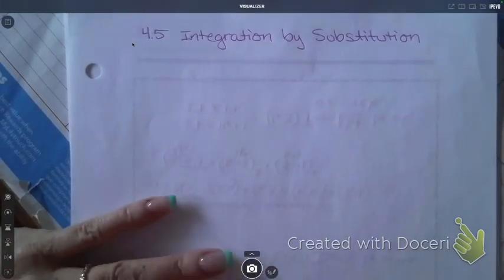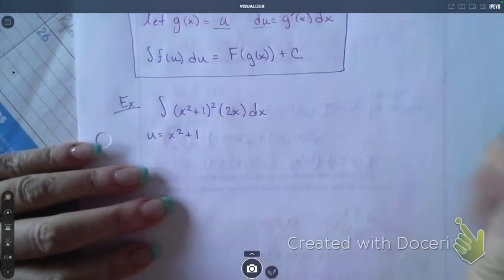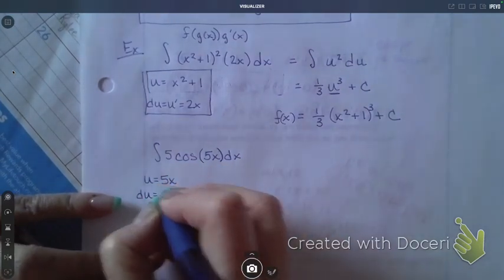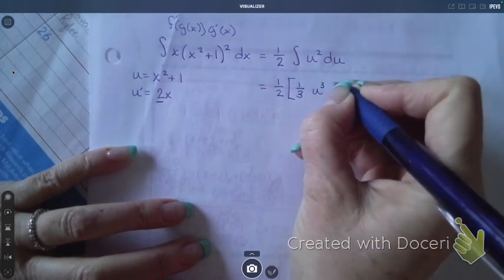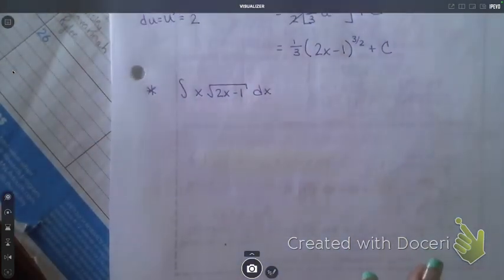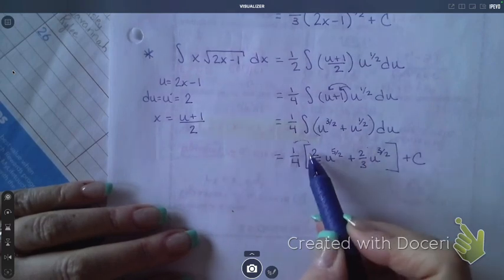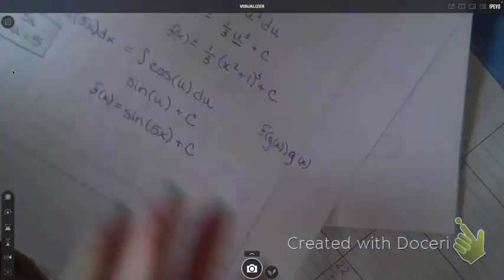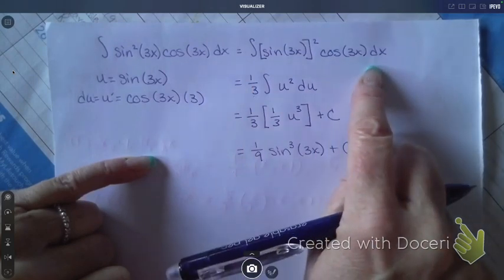Calc 4.5 (02/26/2024)